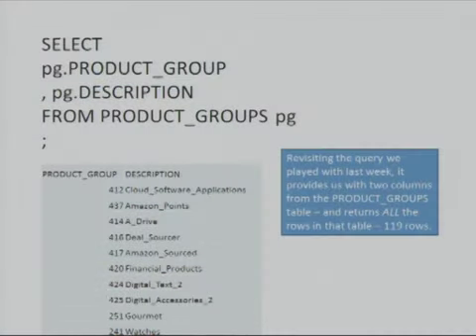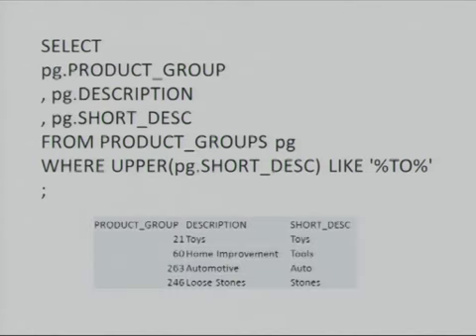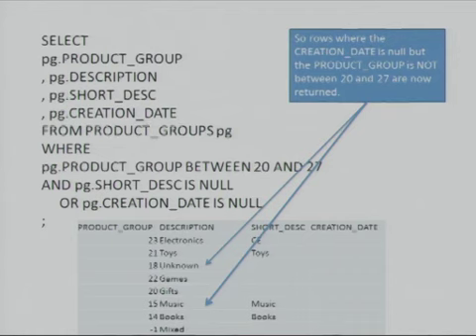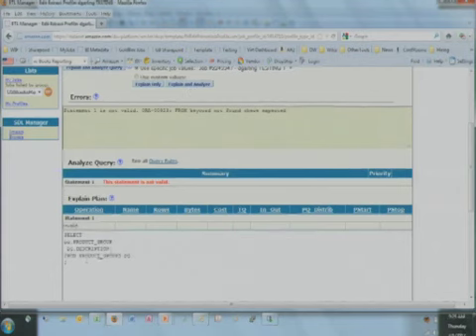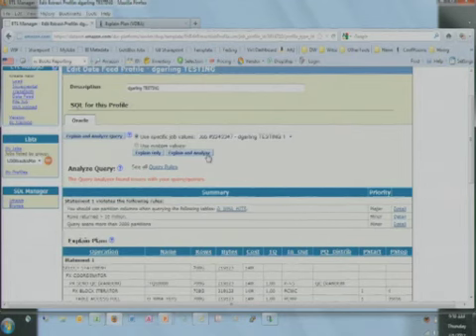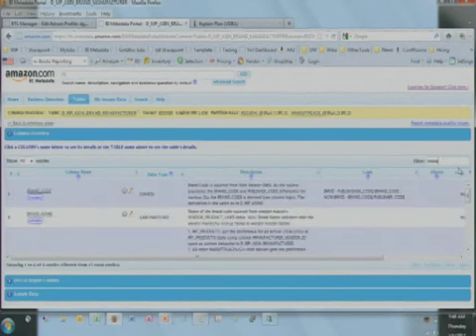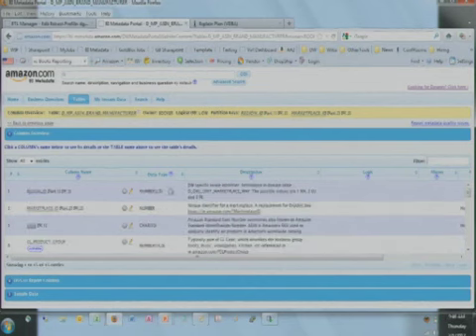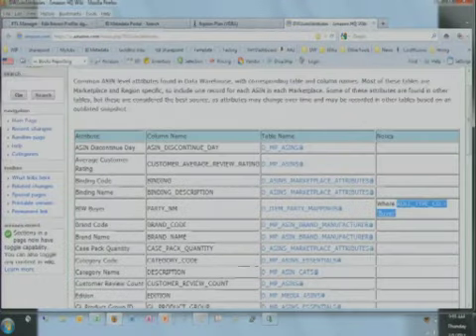SQL bb dgarlington where clause